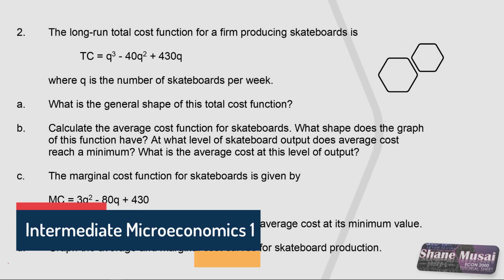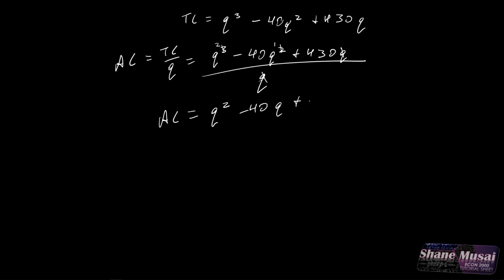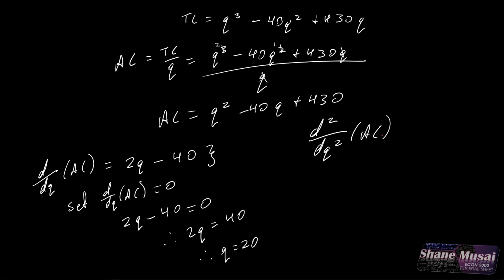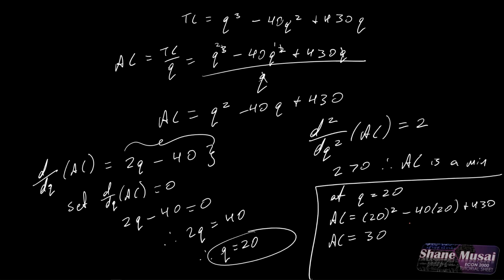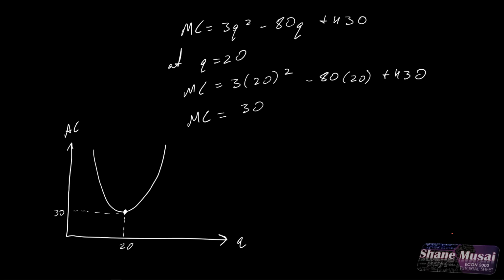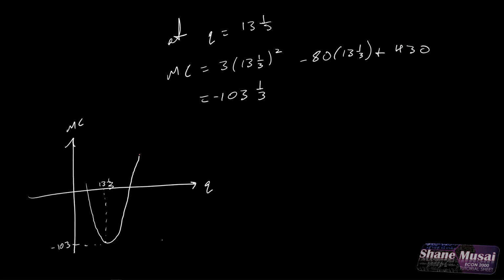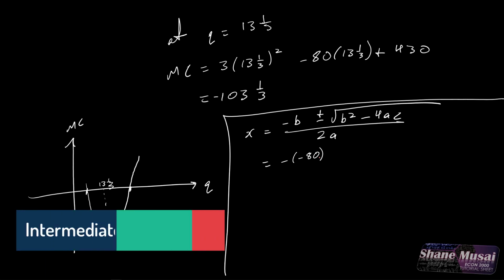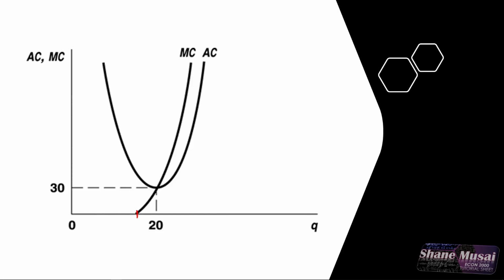Average and Marginal Cost Curves - ECON 2000 TS3 Q2